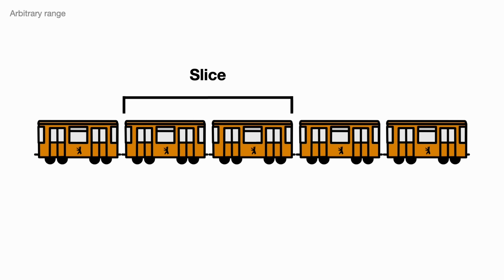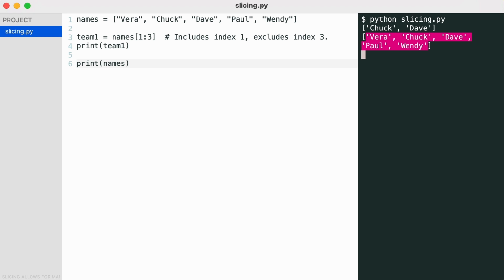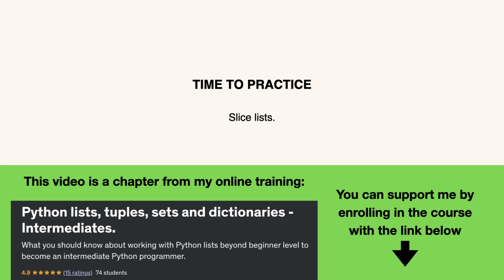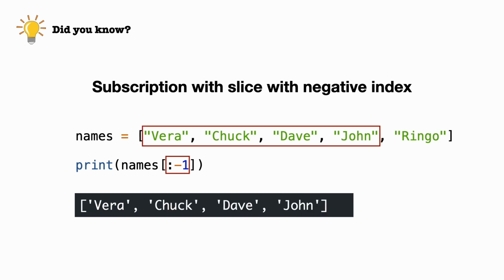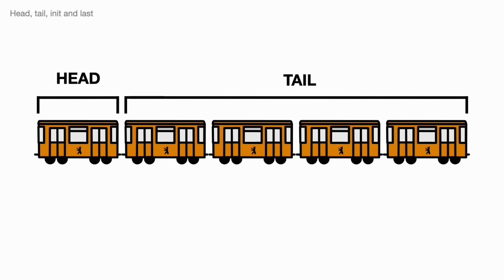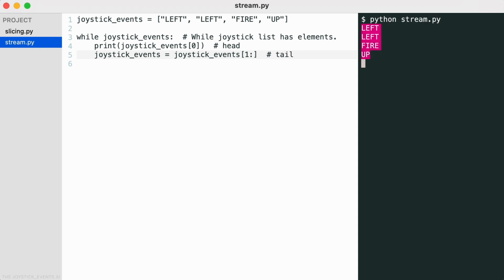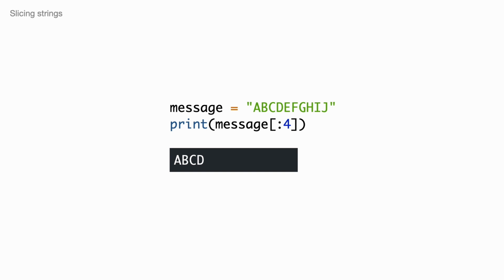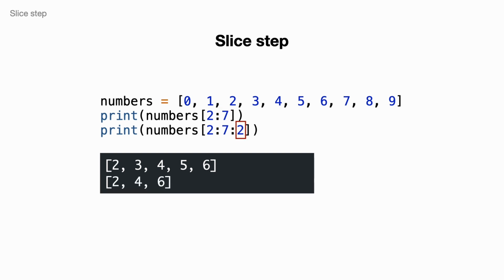Every Python developer needs to learn LIST SLICING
Learn how to slice lists and strings to get ranges like Head, Tail, Init and Last.

0:20 Indexing and subscription
0:40 Slicing to get a range of elements
3:20 Negative indexes
4:10 Head, Tail, Init and Last
6:30 Slicing strings
7:30 Slicing steps